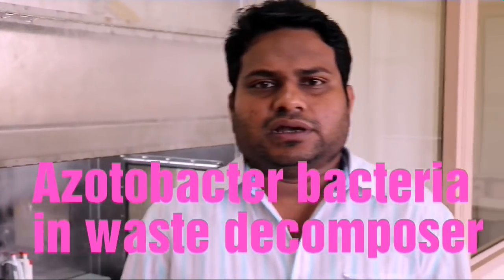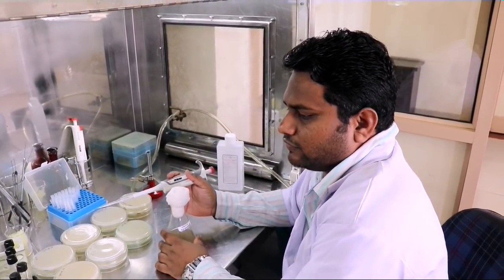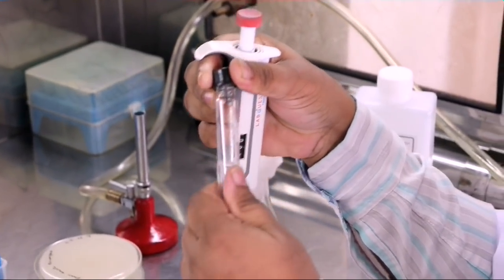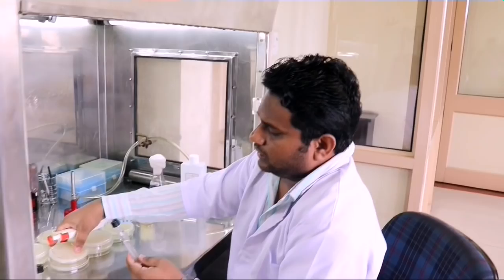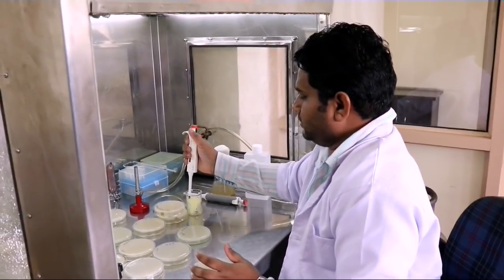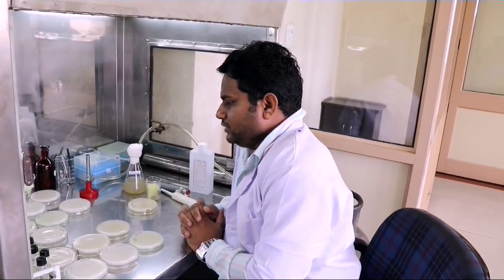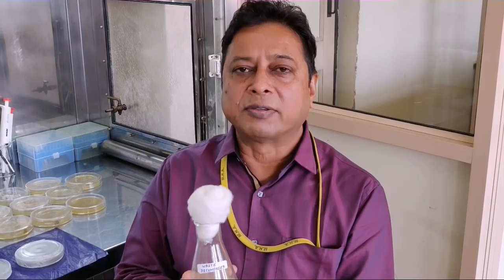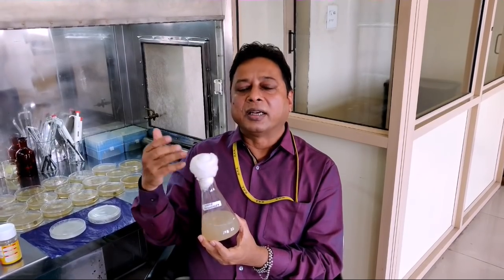Azotobacter nitrogen fixing bacteria in waste decomposer, WDC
Nitrogen fixing bacteria acetobacter present in waste decomposer solution 1 ml of solution contains more than one crores of microorganism these bacteria are free living and fix nitrogen from 10 kg 30 kg of Nitrogen per hectare depends upon the organic soil carbon which is equivalent to two bags of urea even more because this nitrogen fixation is a natural process and has no side effect it gives the growth to all types of plants either it is flower ,fruits, vegetables ,cereal crops glasses and even in manure it fix the nitrogen and make it nitrogen rich manure